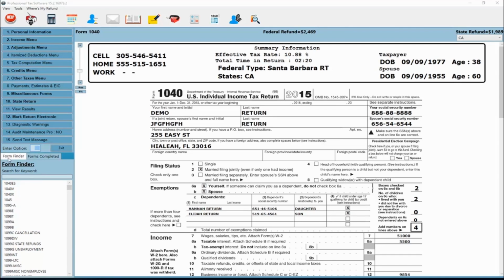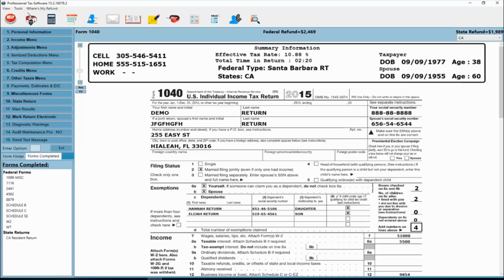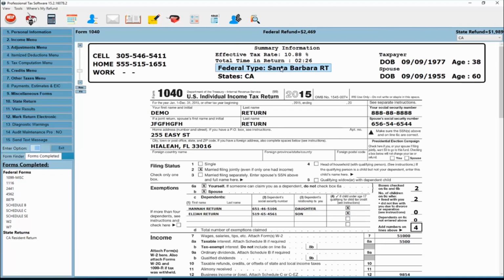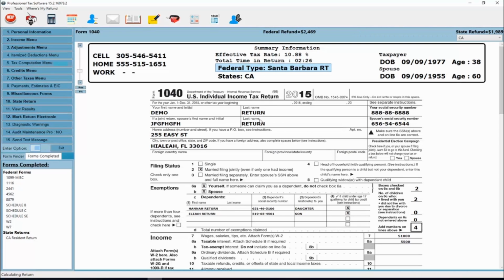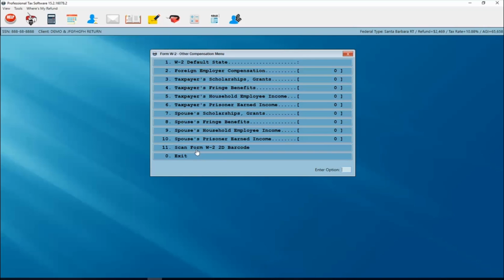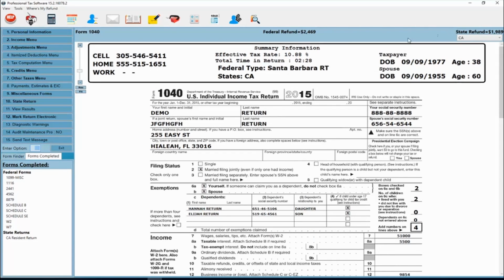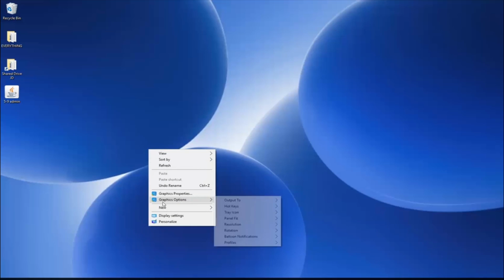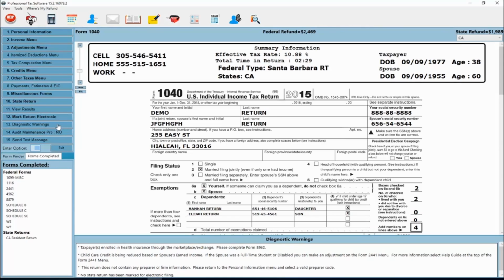Desktop Tutorial #9: Tax Return Tips & Tricks